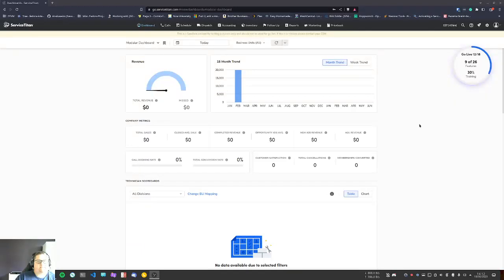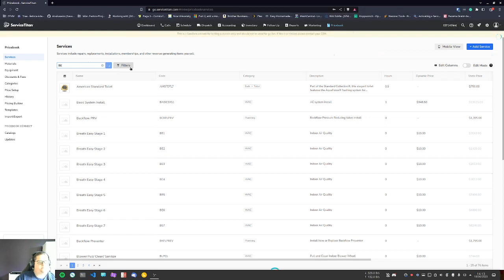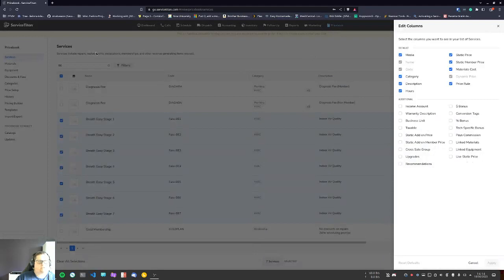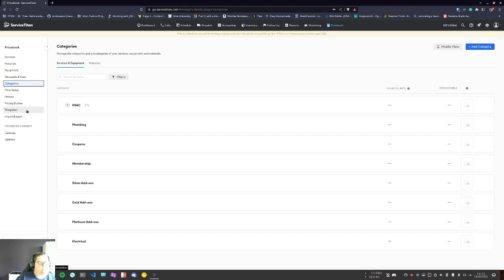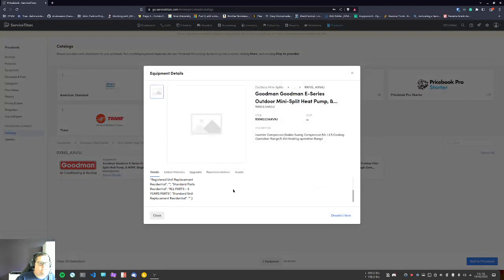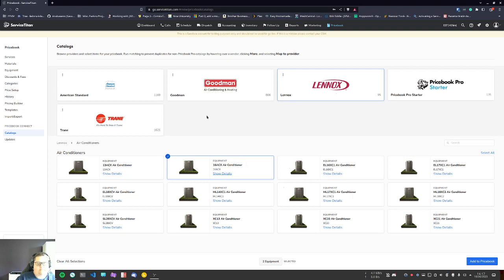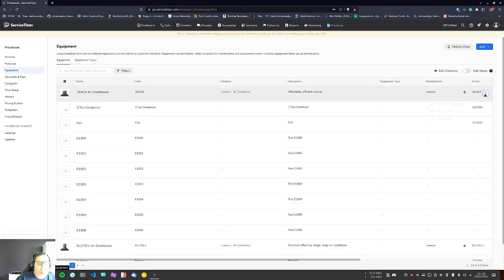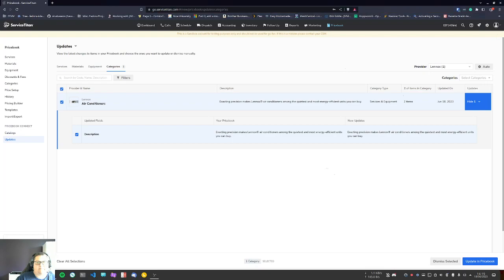How to manage your pricebook with ServiceTitan #1: Catalog and Bulk Updater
This video demonstrates two aspects of the ServiceTitan Pricebook Interface: the Content Catalog and the Bulk Updater.